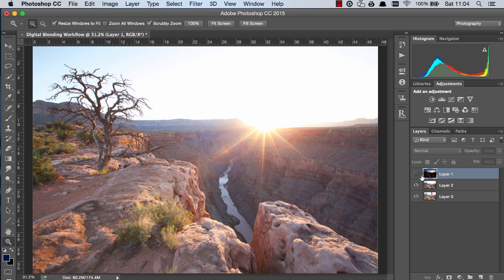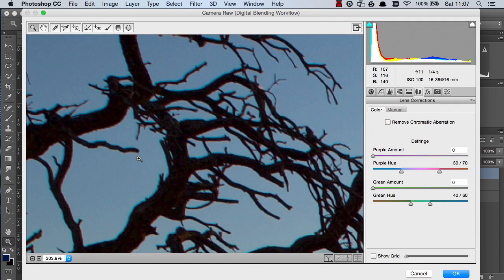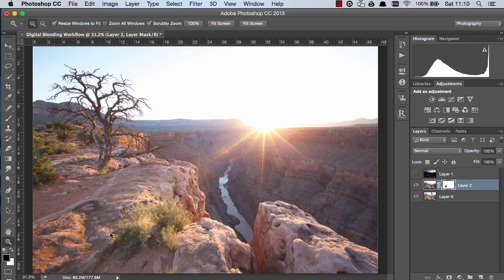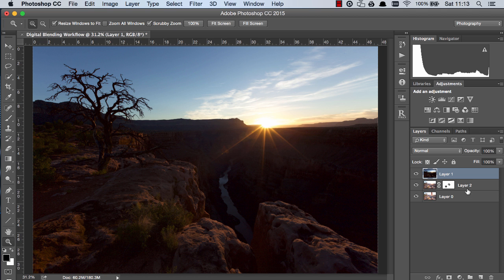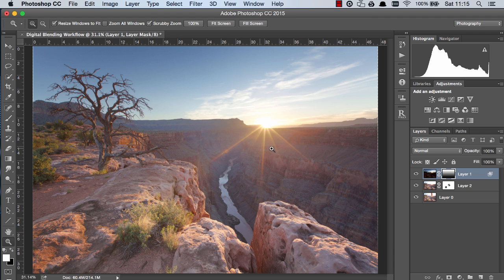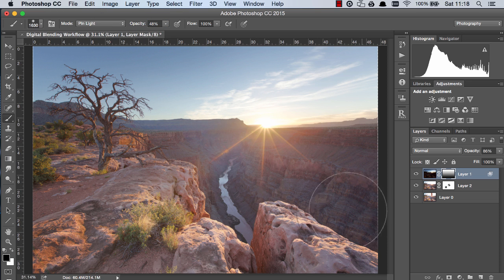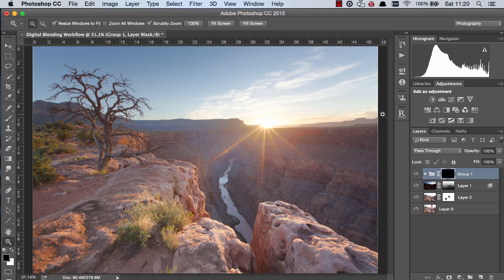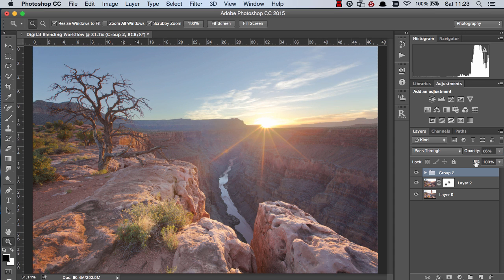CJ 2: Perfect Exposure Blending In Photoshop By Combining 3 Methods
This is the second episode of Challenge Jimmy. Today we look at how to combine 3 exposure blending methods in Photoshop to create a natural HDR with a tricky image.